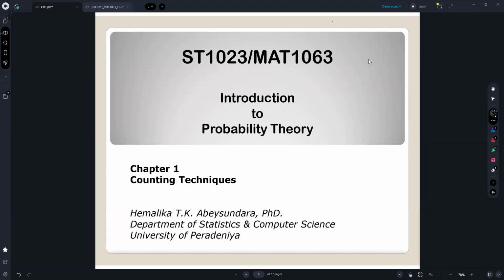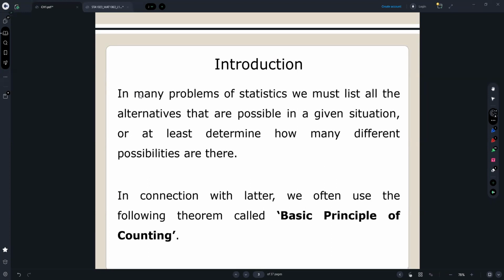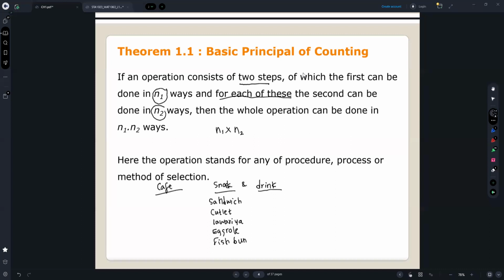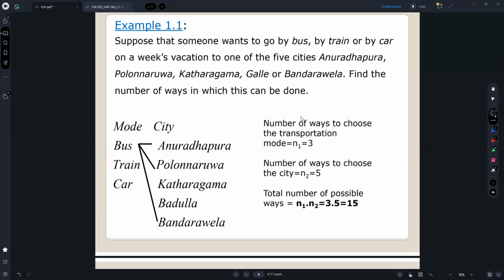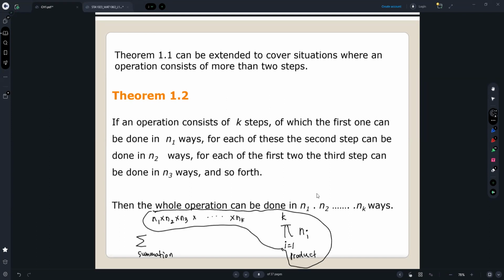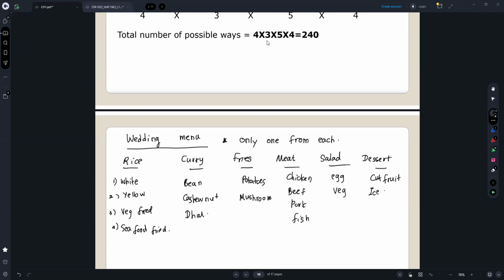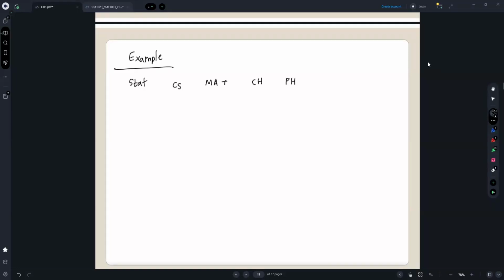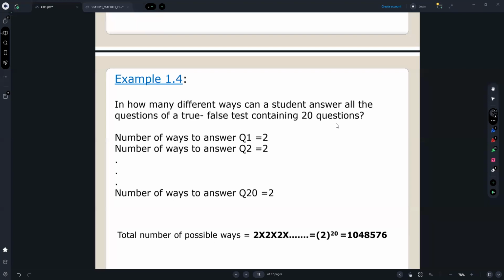STA1023-CH1 Video Lesson1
Introduction to Probability Theory-Counting Techniques_Part1